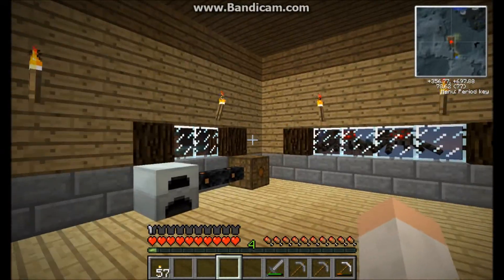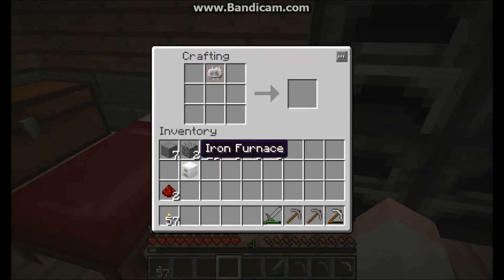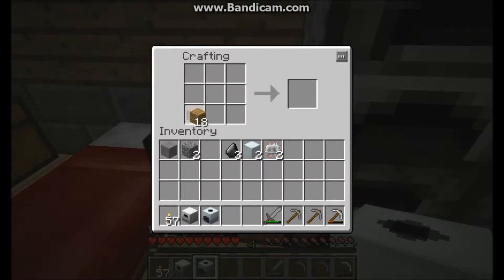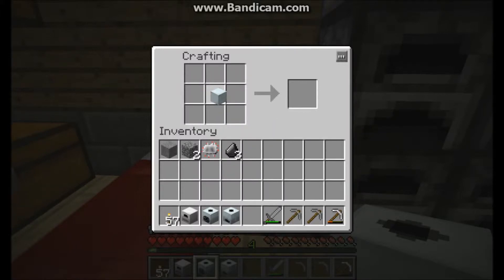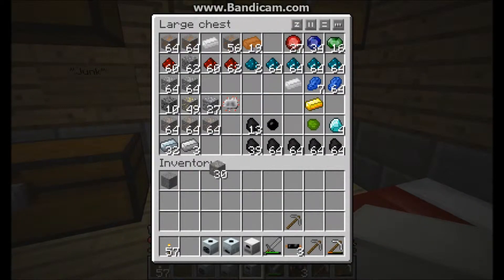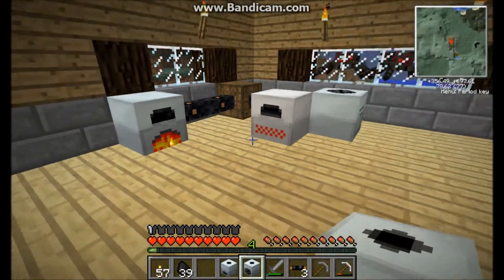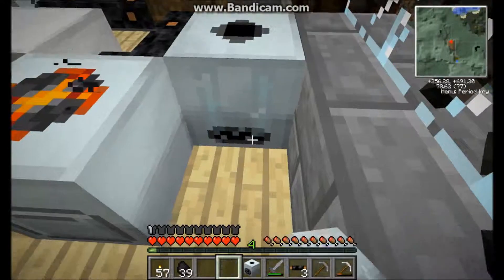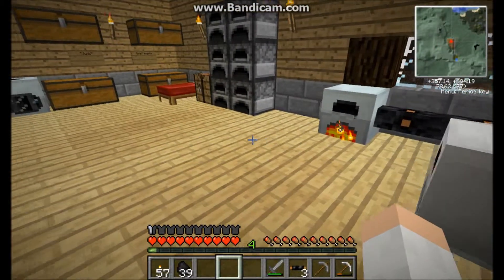Tekkit Tutorial Episode 3: Basic Machines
In this episode we go over the basic machines that you'll need as well as one more thats not so needed.